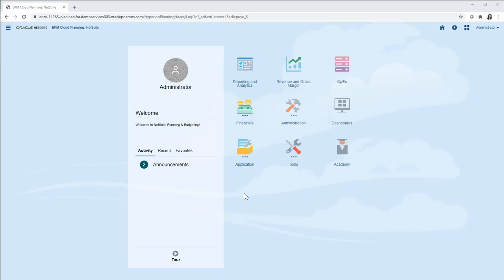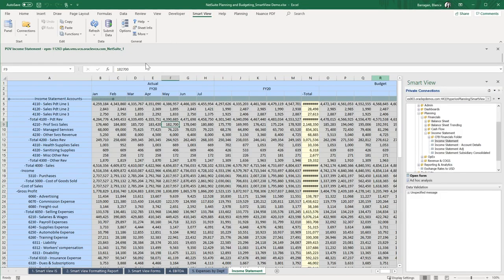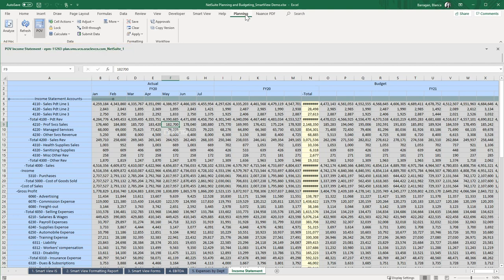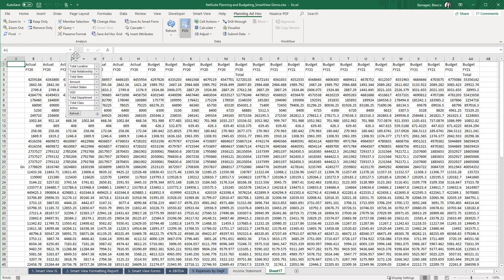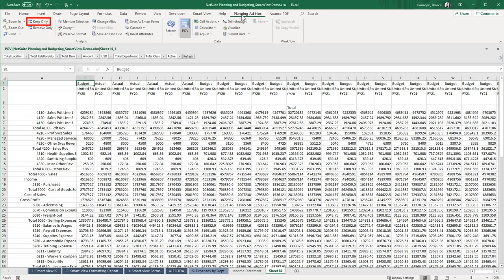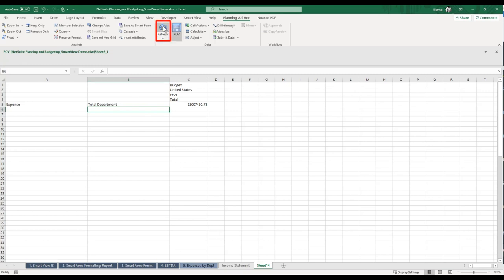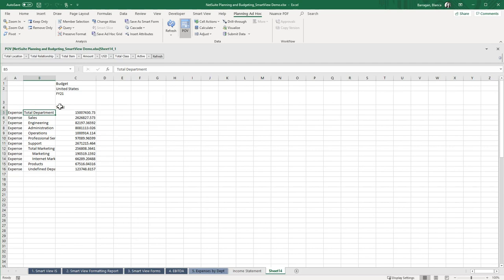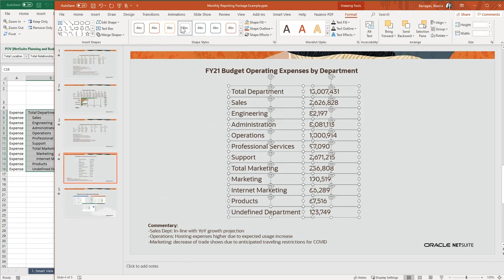NetSuite Planning & Budgeting: Smart View for Microsoft Office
In this demonstration, we walk through Smart View for Microsoft Office and how to import data from NetSuite Planning and Budgeting into Office applications. We'll explain how to access Smart View directly from Excel and pull in real-time data from NetSuite Planning and Budgeting, such as fiscal budgets. Next, we'll set default formatting options and make data selections based on business needs. And finally, we'll pull reports from Excel into a presentation.